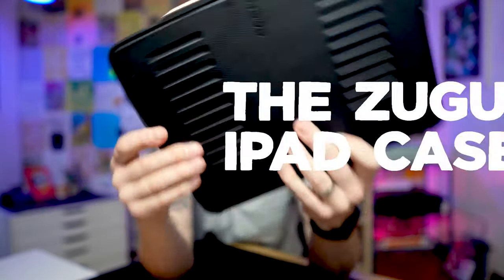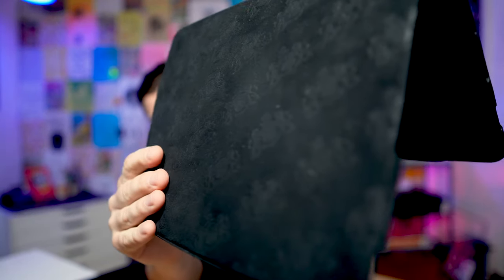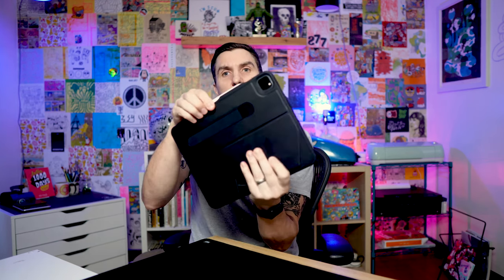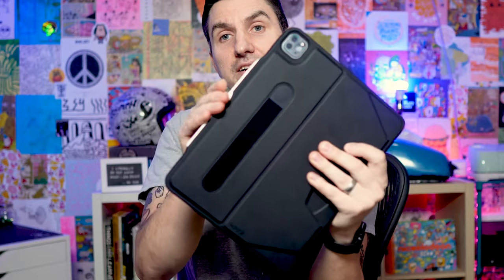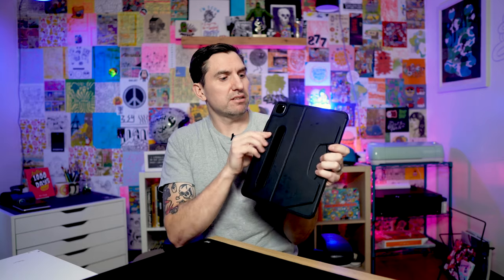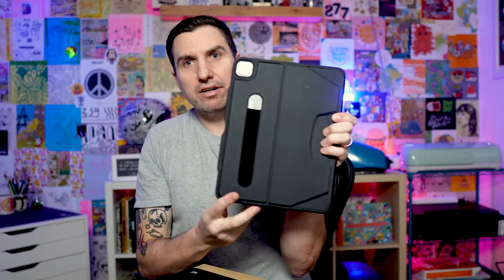ZUGU iPad Case Review in Under 2min!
The Zugu case is my favorite iPad case. I have it on both my iPad Pro 12.9 and my iPad Mini. I think it may be the best case for illustrators.

If you want to watch me talk about it for much longer check out this video: